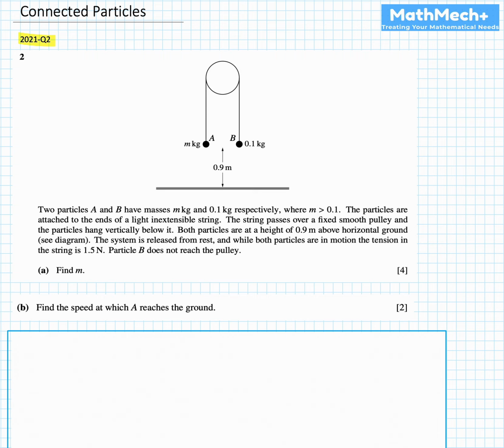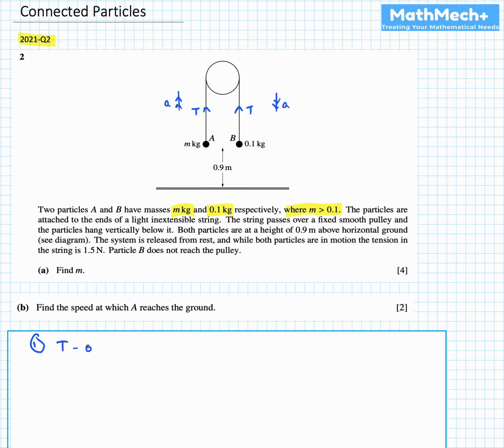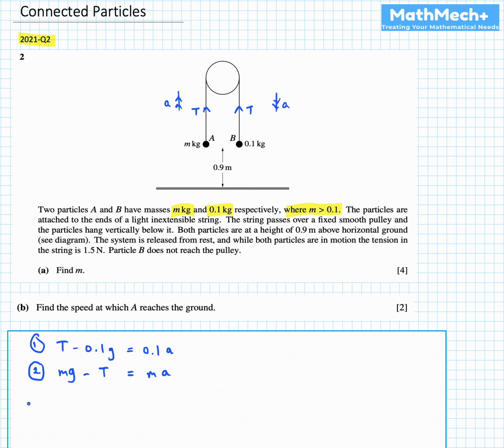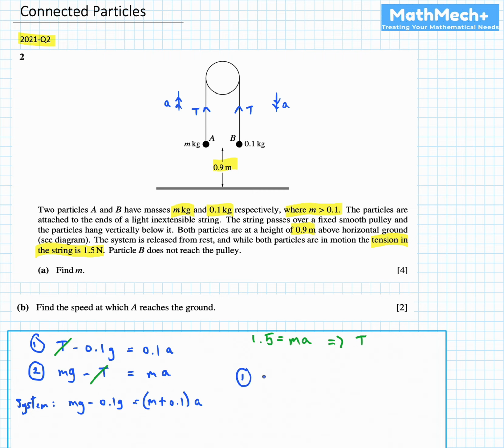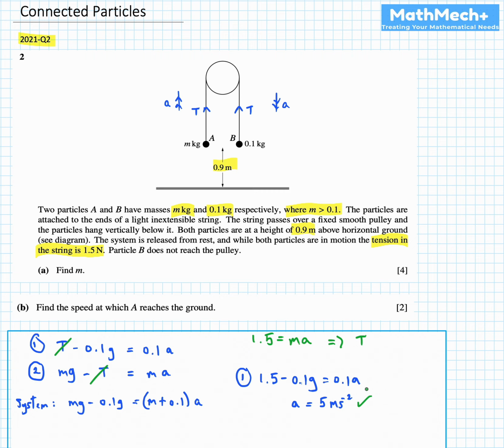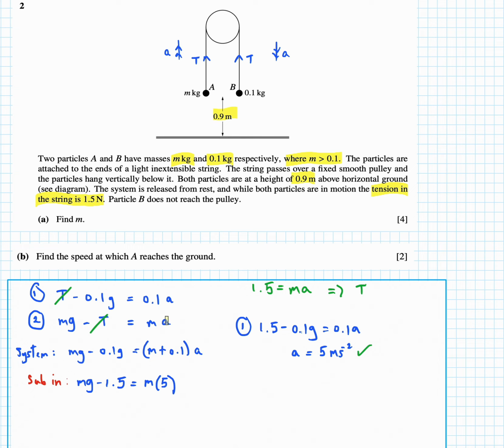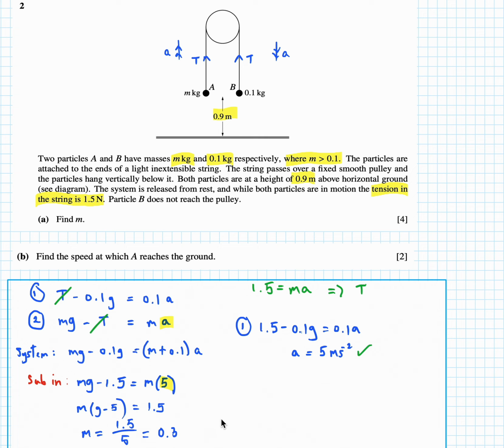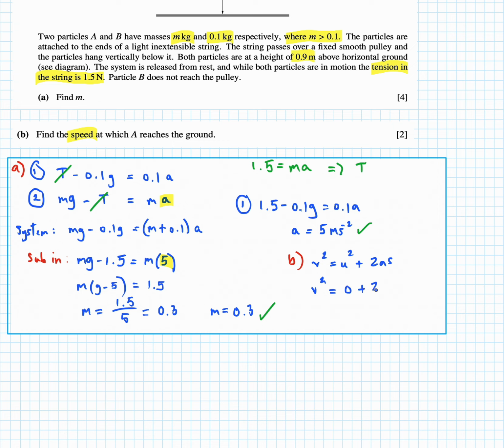Connected Particles - Pulleys | Cambridge AS Maths | Mechanics | Exam Q Solved STEP BY STEP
In this video, we complete an exam question for AS Mechanics. The topic is connected particles and specifically with pulleys. In these questions, we often have the same techniques being used:  for example, use F = ma to solve for two equations of motion, solve using simultaneous equations to find unknown values and then use SUVAT to solve for constant acceleration or another relevant detail.

As an expansion, if pulleys are connected via a pulley, one will be on a plane and you will have to resolve forces and deal with friction too.